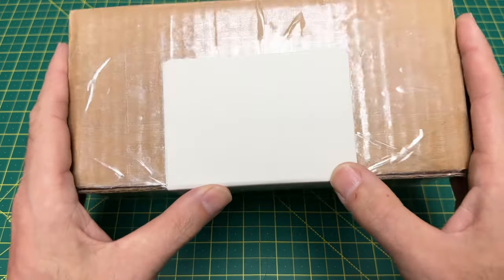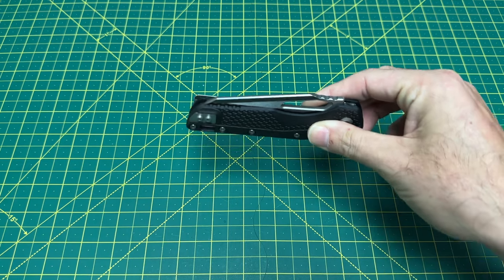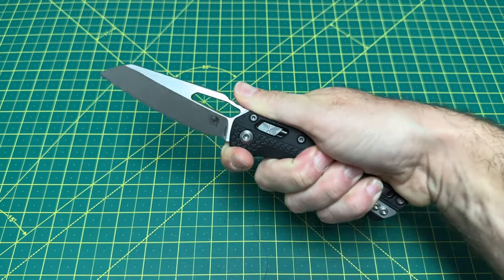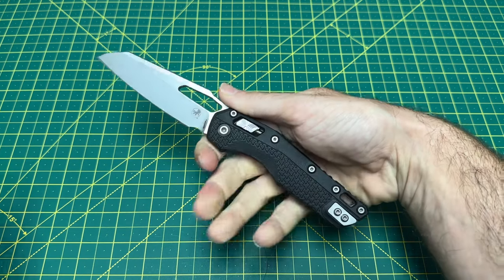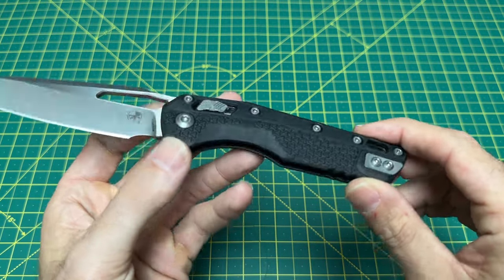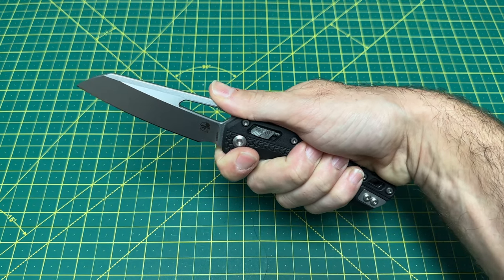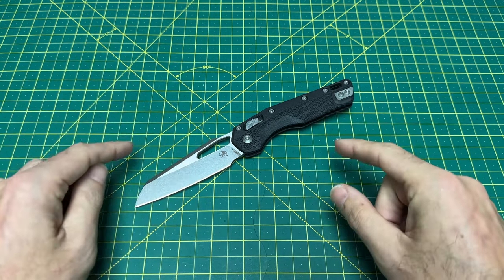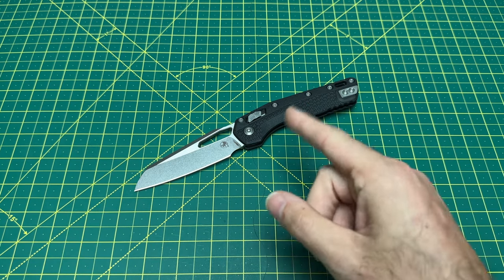Unboxing the Microtech MSI EDC knife with FRN handle. YOU NEED TO HEAR THIS!! 😱🤯